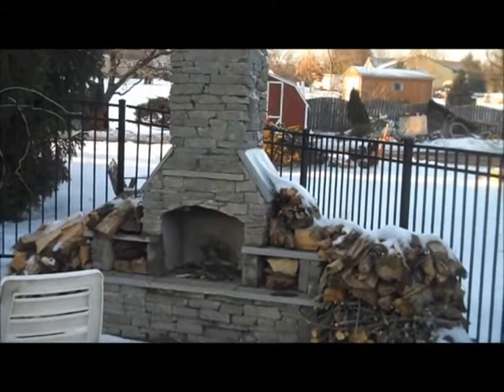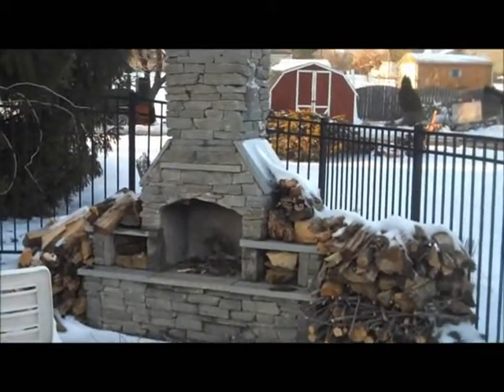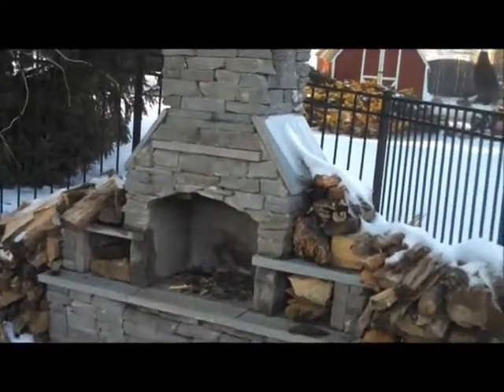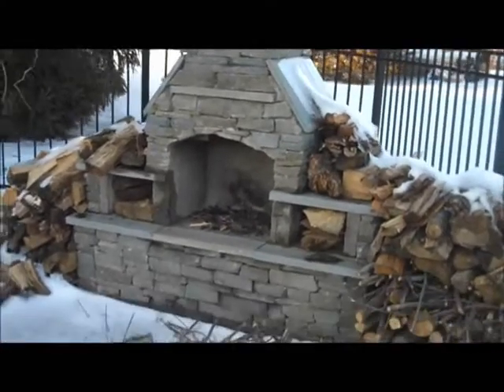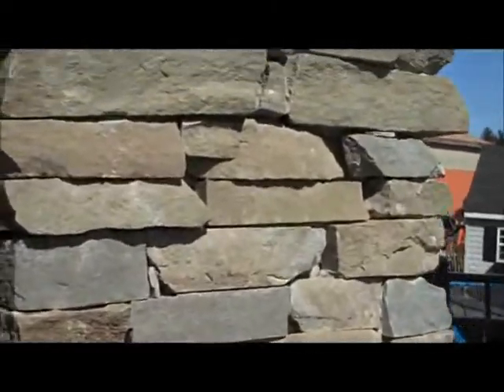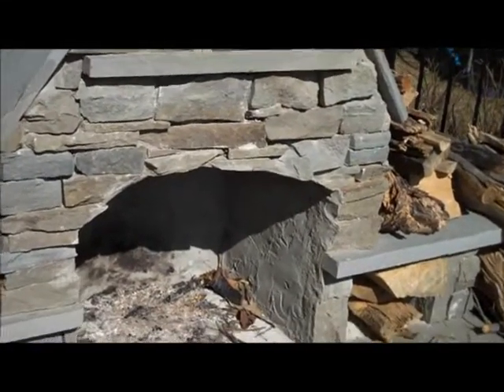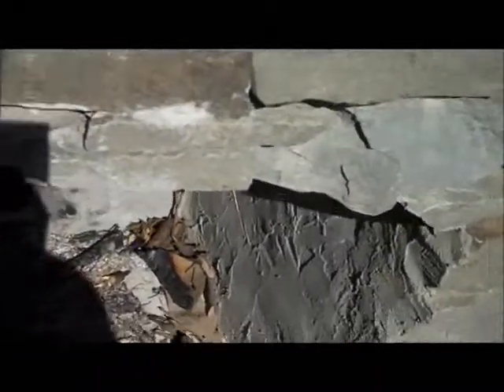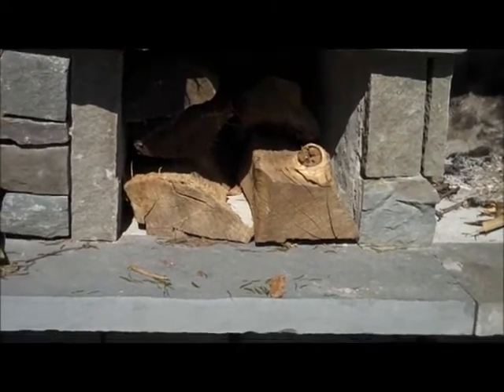Outdoor Fireplace.Chalfont/New Britain, Bucks County PA Area Landscaping: orserlandscaping.com